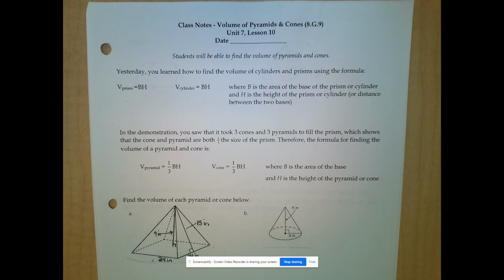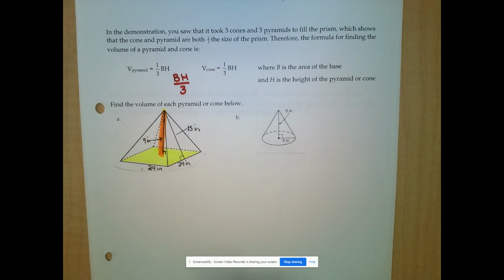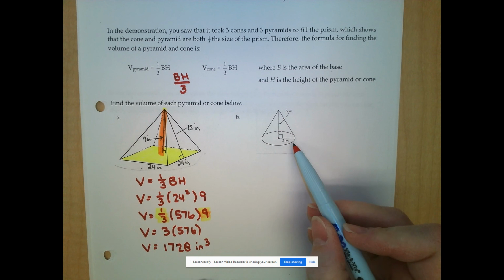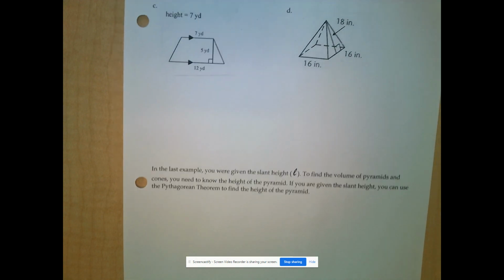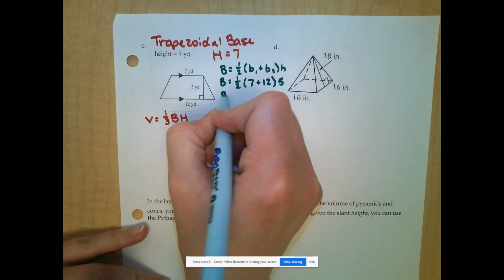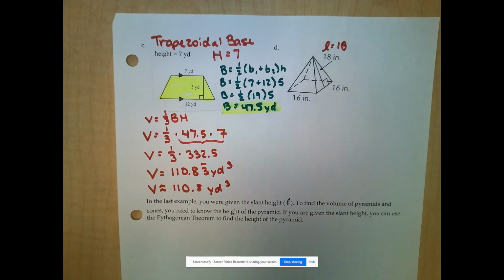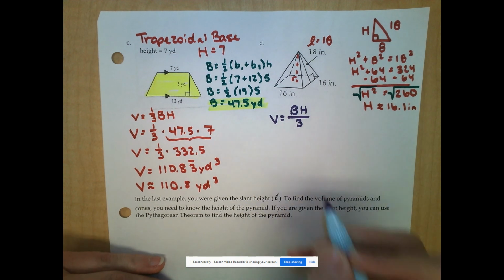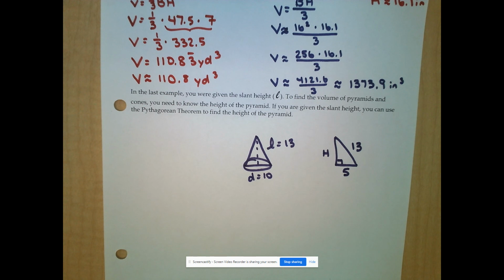7.10 - MSM3 - Volume of Pyramids and Cones